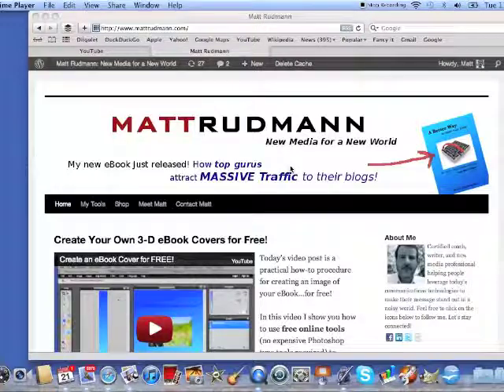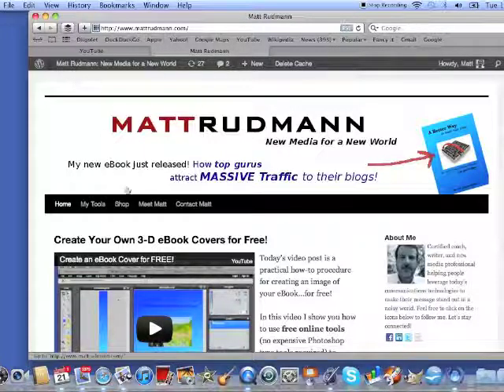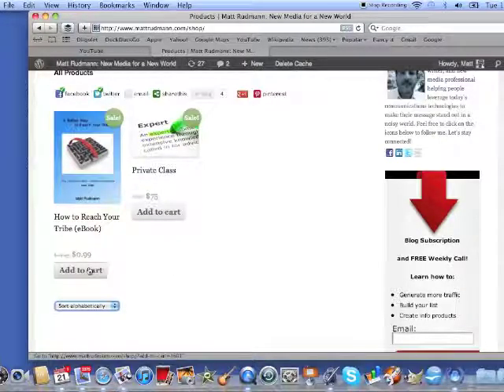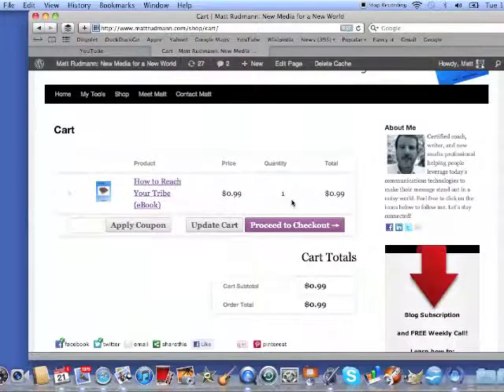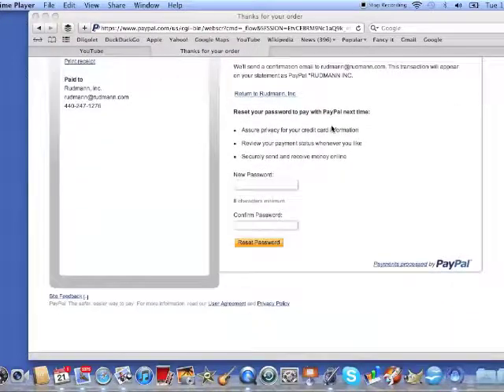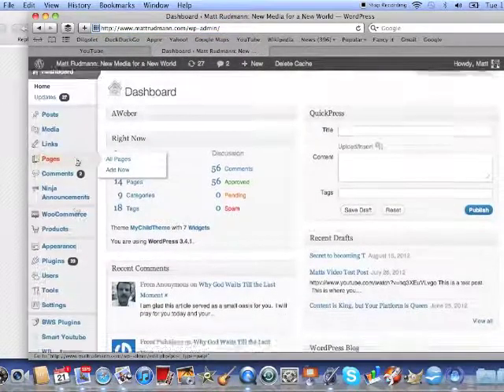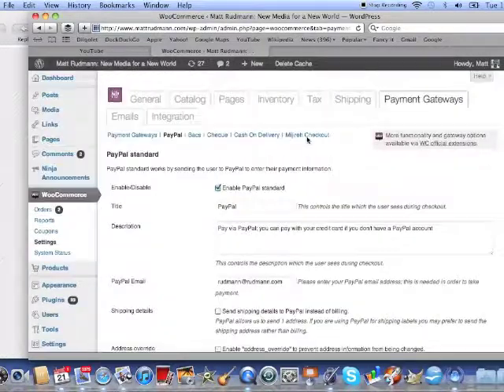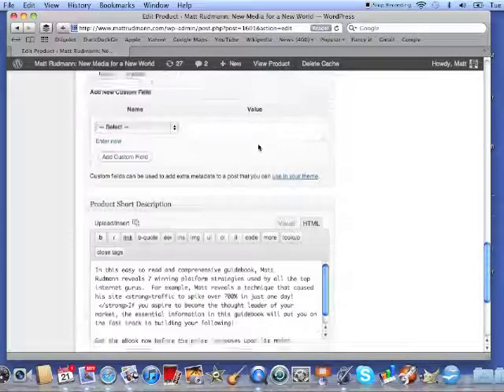Easily Add an Online Store to your Site!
A step-by-step video showing you how you can install and use a powerful eCommerce WordPress plugin for your website and blog!  WooCommerce is a great WordPress plugin that's simple to use and rich in features!